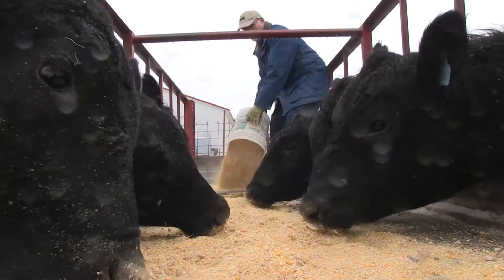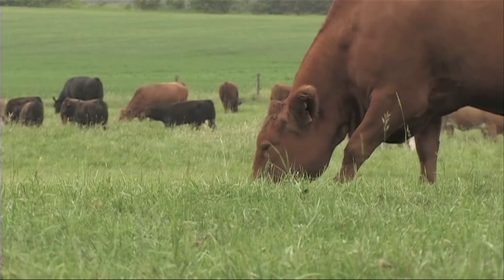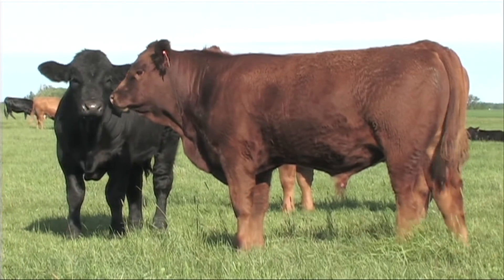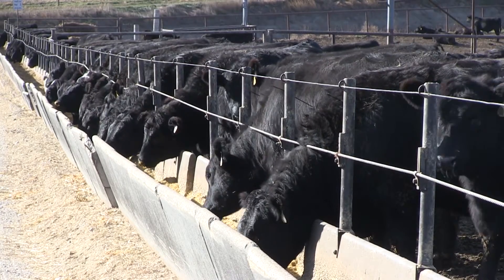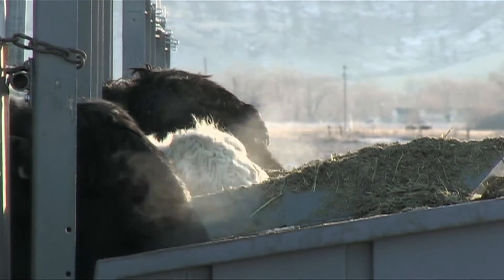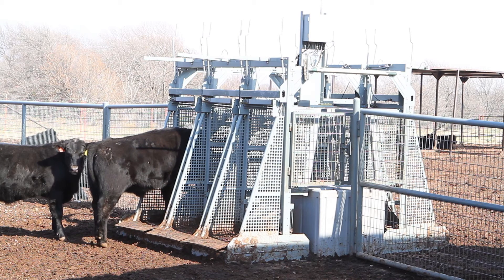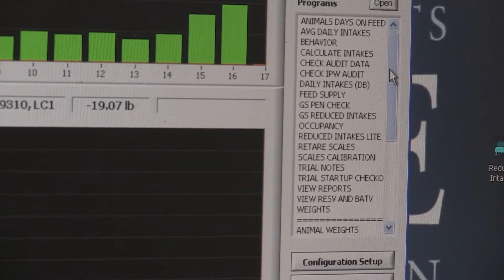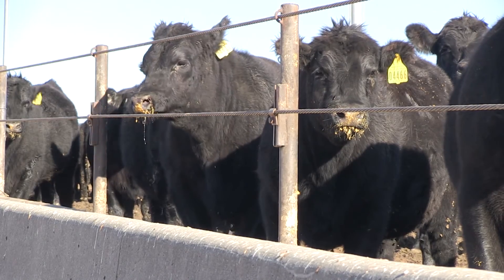GrowSafe Feed Efficiency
GrowSafe Systems has teamed with the Noble Foundation in Ardmore, Okla. to study feed efficiency in beef cattle. Information gathered from the ongoing research will be used to improve beef production.